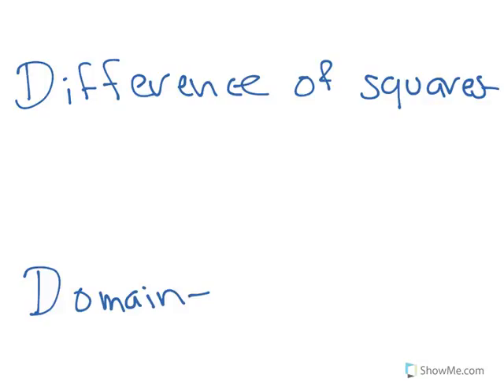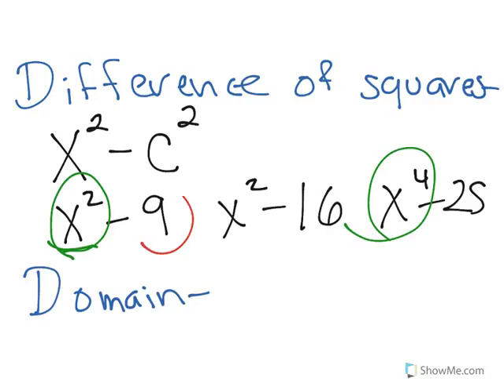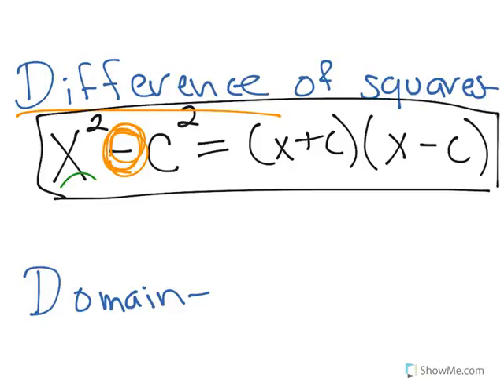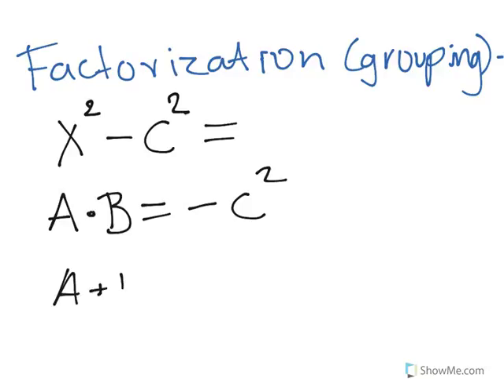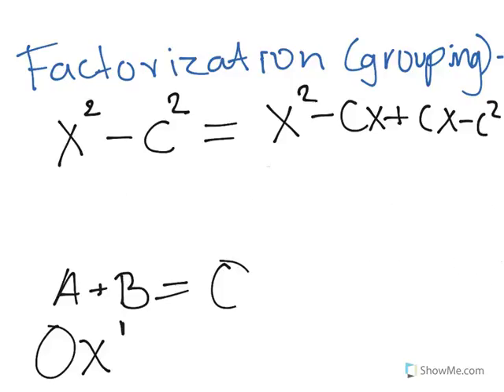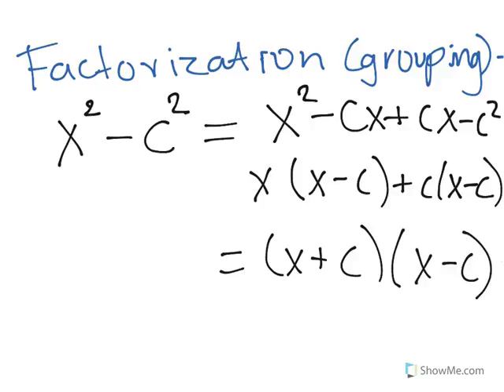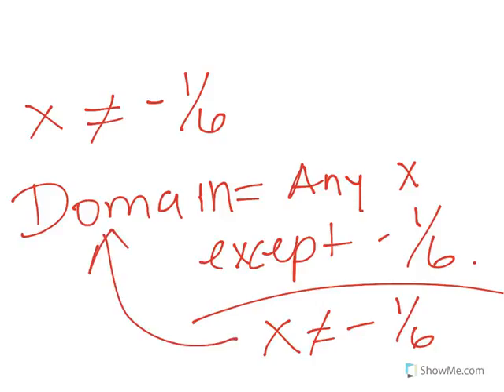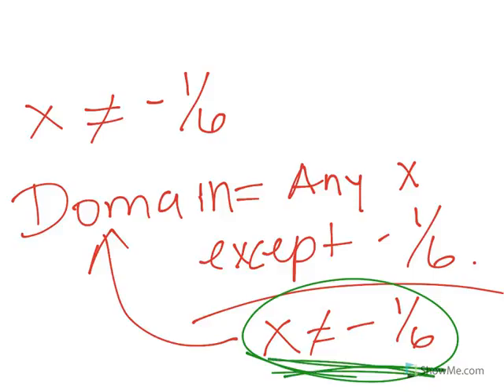Simplifying rational expressions